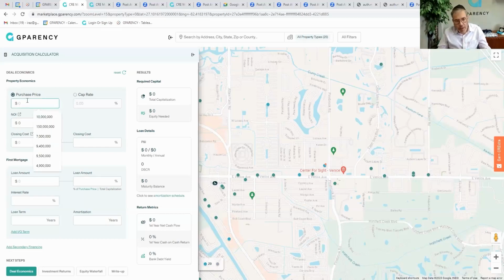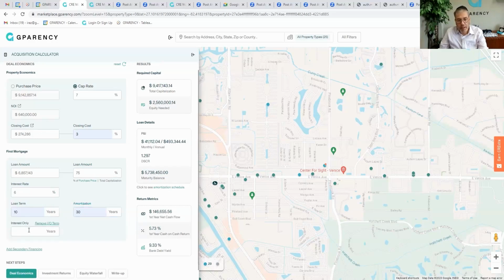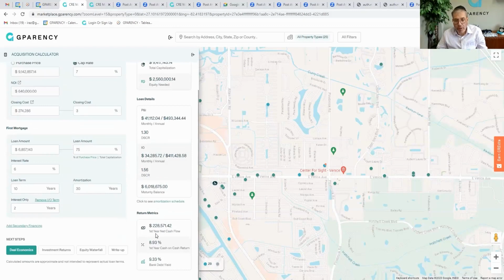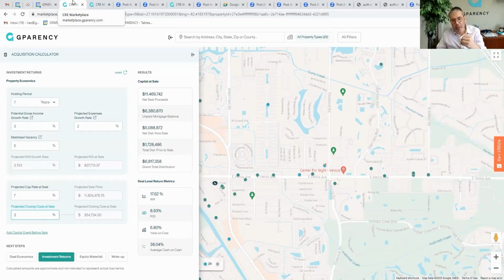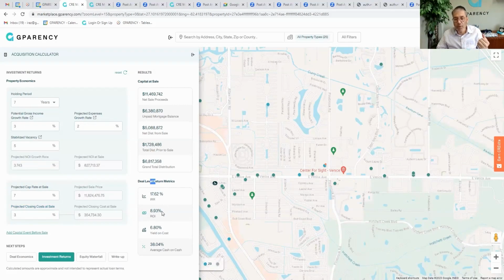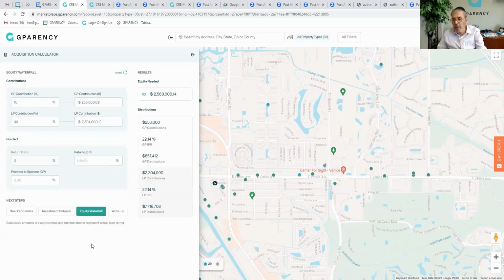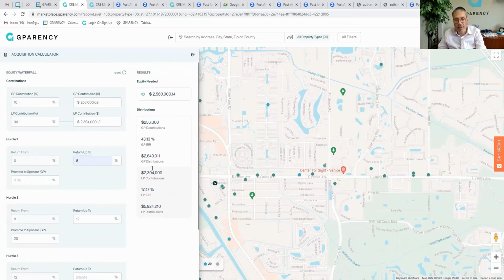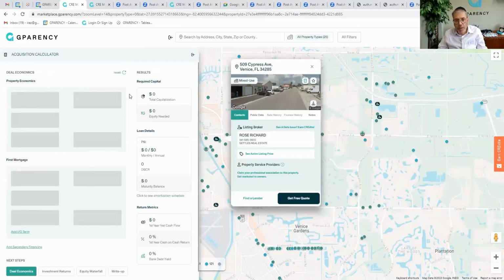FREE Underwriting calculator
Calculate your deals like a pro all the way down to the IRR in under 3 minutes!